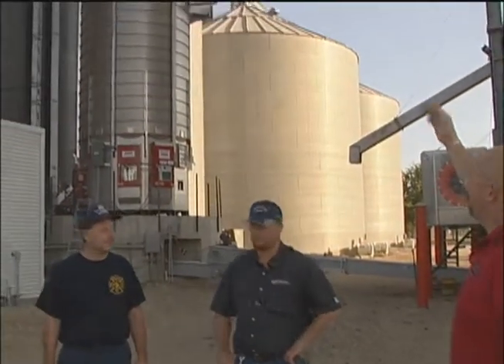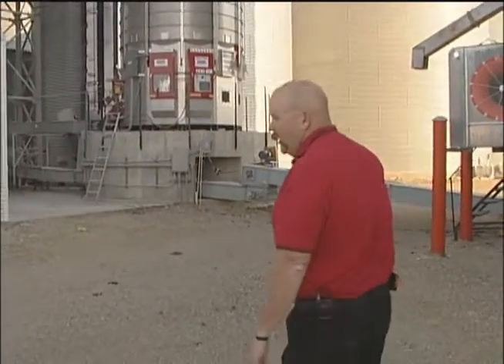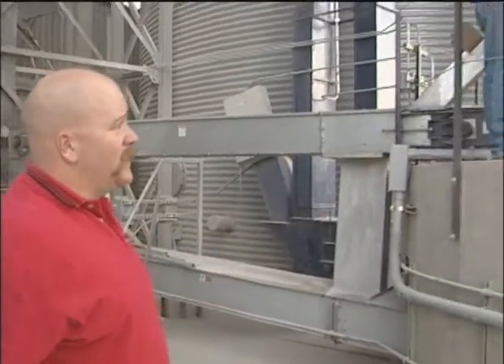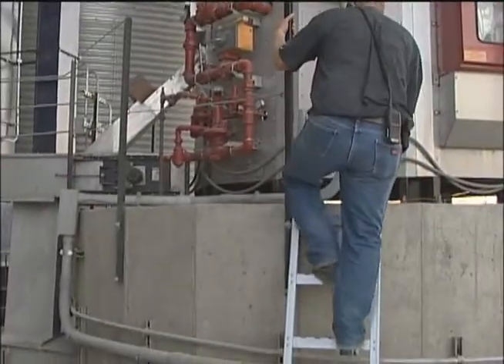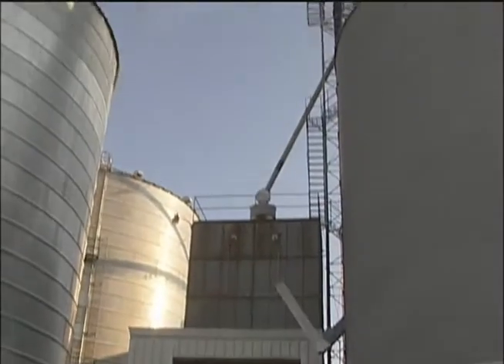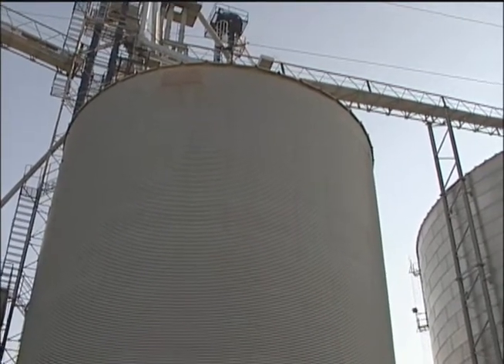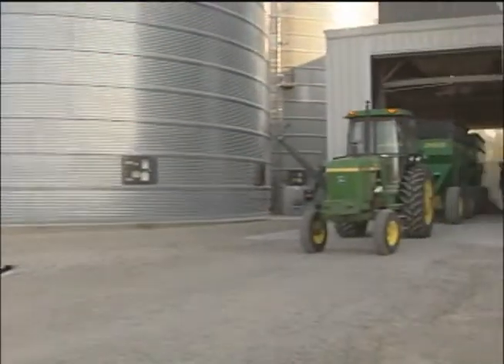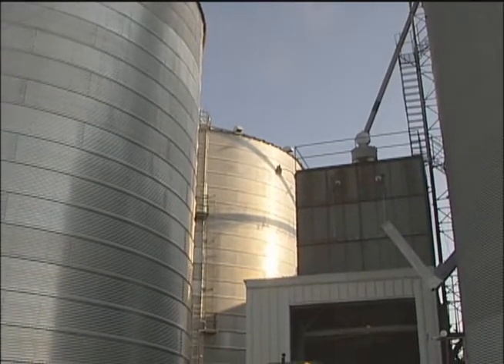First Responder Elevator Walkthrough